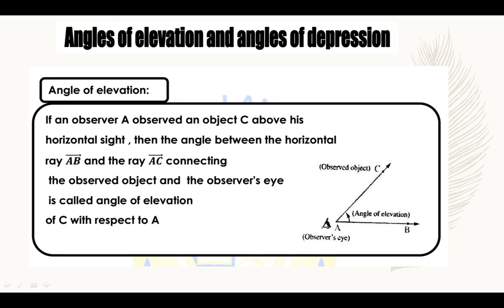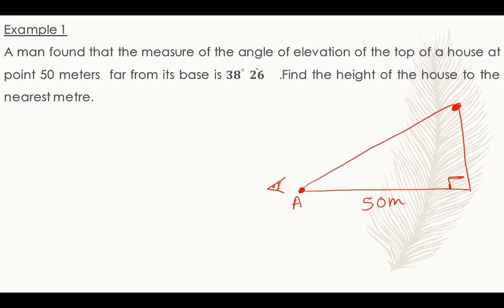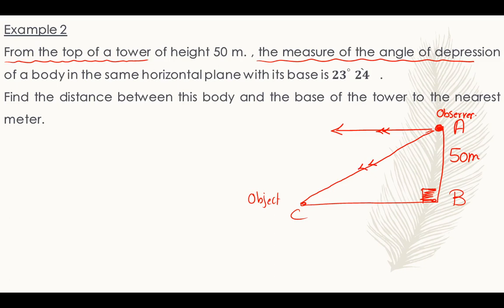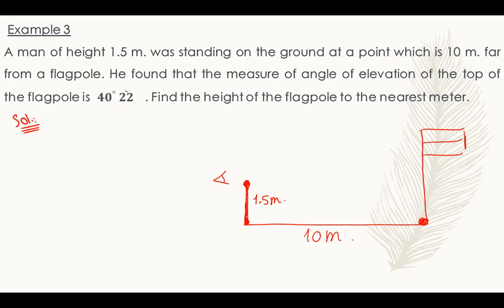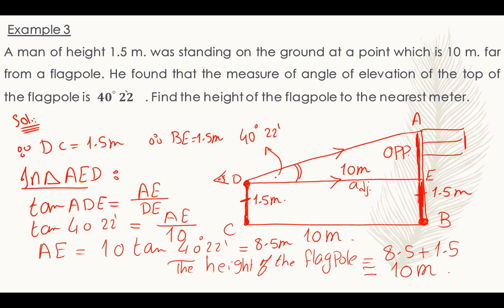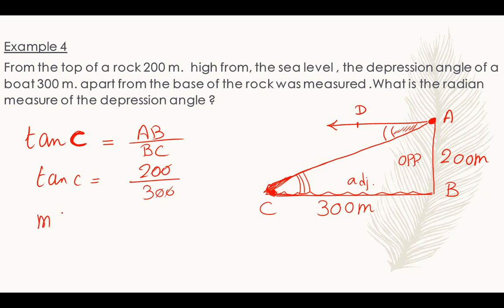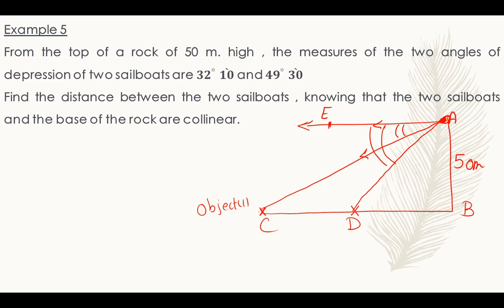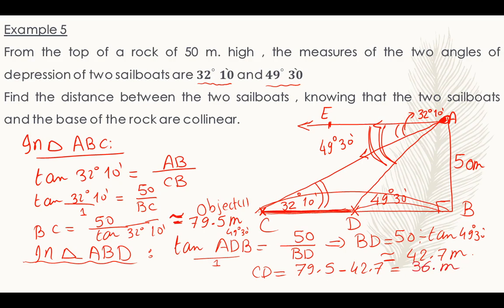Angle of elevation and angle of depression